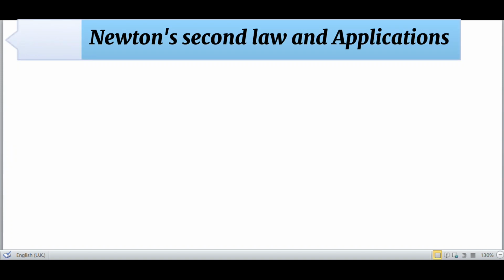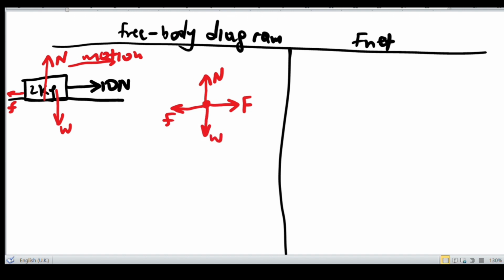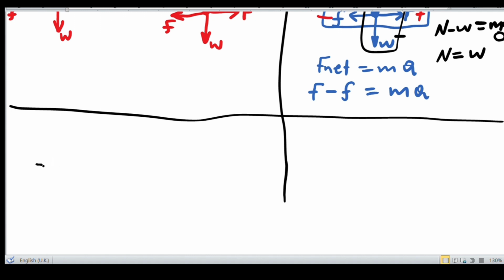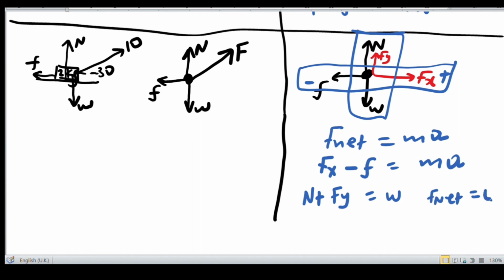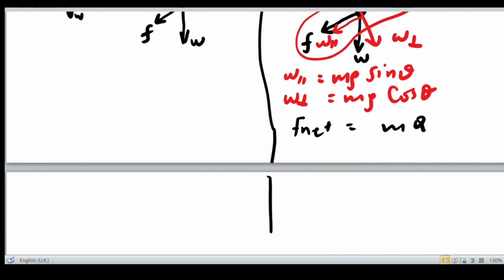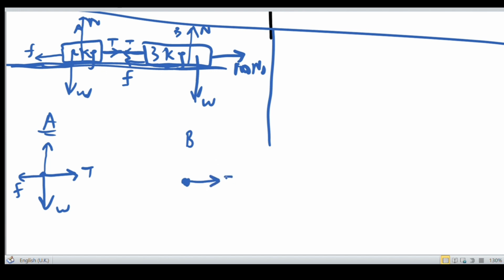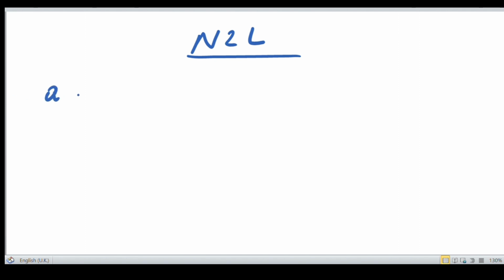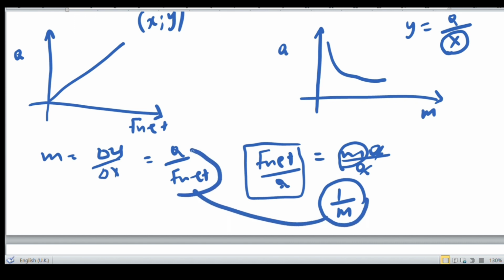Lesson 1 | Newton's Second Law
Facebook: Lukhona M Sciences